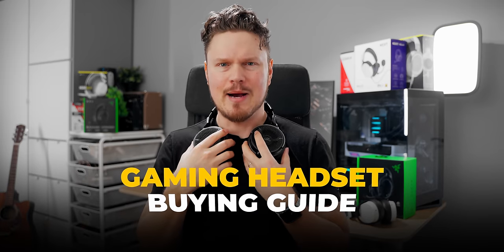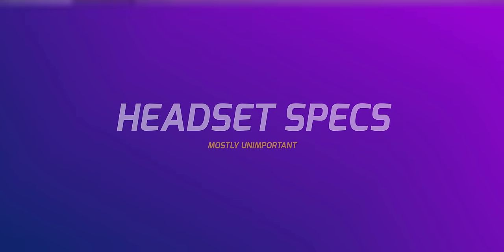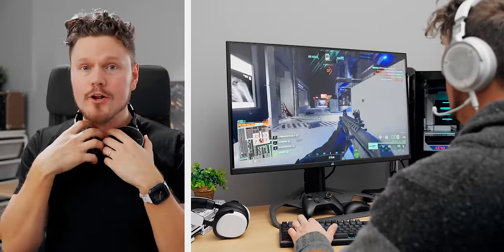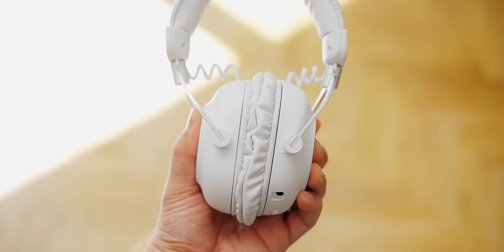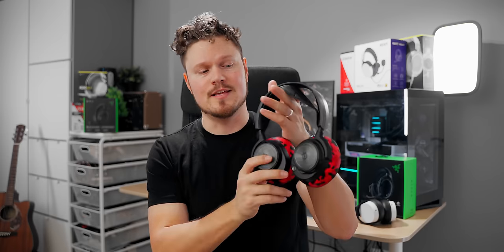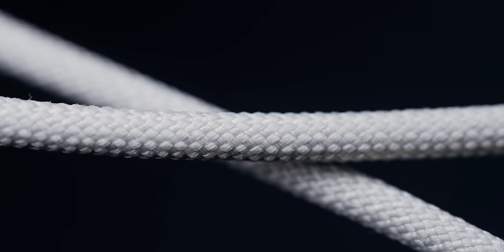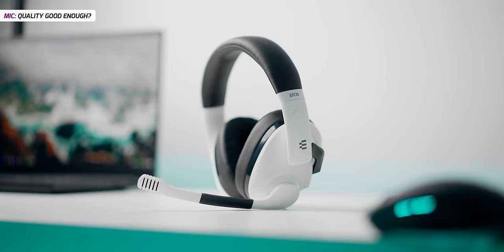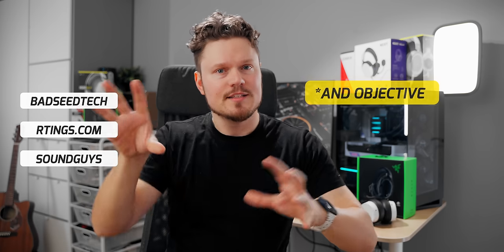DON'T Buy a Gaming Headset Before Watching This!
Choosing the best gaming headset for either your PC, XBox or PS5 can be difficult since there are so many choices out there.  And a lot of them come down to personal preference.  So let's talk about how to choose the best gaming headset for YOU based on things like earcup size, wireless vs wired, open vs closed back, microphones, overall comfort and more.

Some of the best Gaming Headsets:

WIRELESS
Logitech G PRO X 2 Lightspeed
Steelseries Nova Pro Wireless
Audeze Maxwell
Corsair HS80 Max

WIRED
EPOS H6 Pro (Open / Closed)
Corsair HS55 Stereo
DROP PC-38X
Corsair HS80 RGB USB
Razer BlackShark V2

TIMESTAMPS:
0:00 - Buying Guide BEGINS!
0:23 - Stereo vs Surround! [Big one]
2:05 - Plastic is OK.
3:23 - Headset Specs Don't Matter
5:54 - Closed vs Open Back for Games
7:20 - Sponsor Spot
7:54 - Cross Platform Compatibility
8:41 - COMFORT is KING!
16:53 - Wireless OR Wired or Both?
19:32 - Does Microphone Quality Even Matter?
21:32 - Audio Quality is Subjective